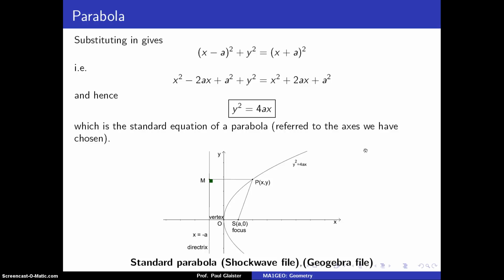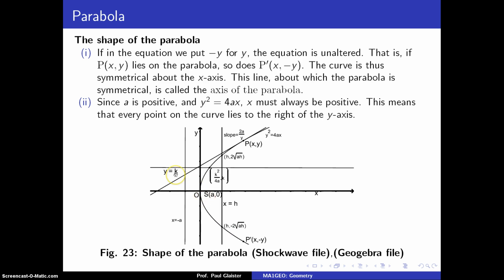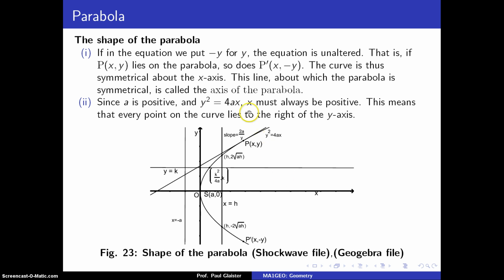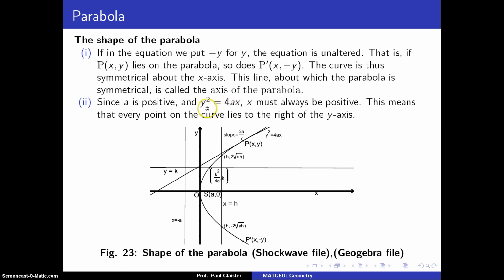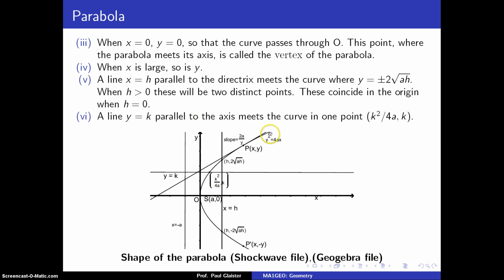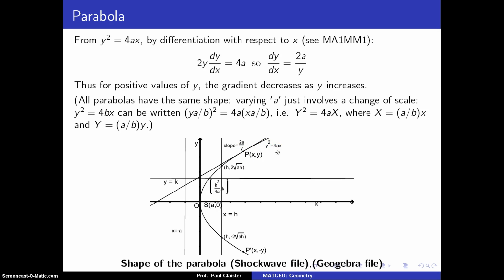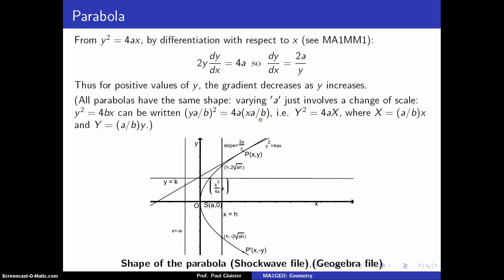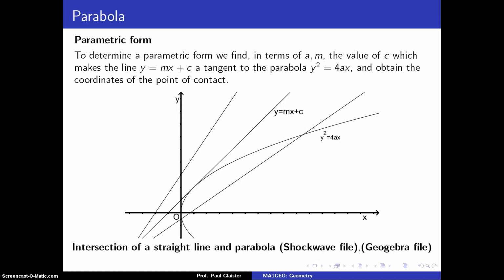Screencast 12 parabola part 2